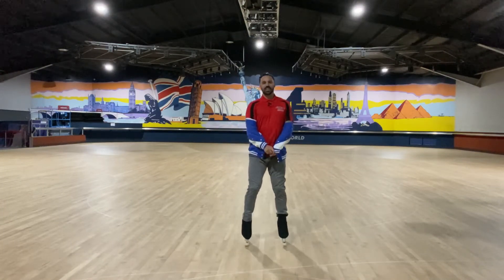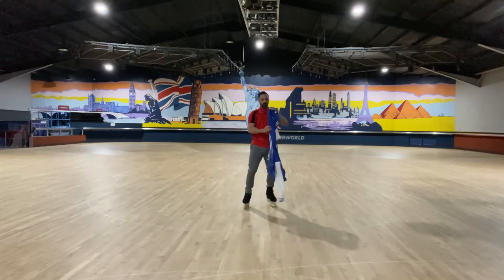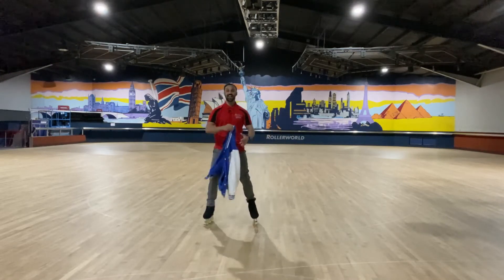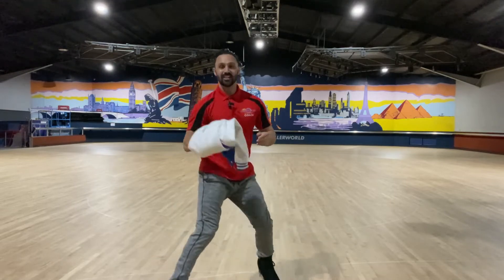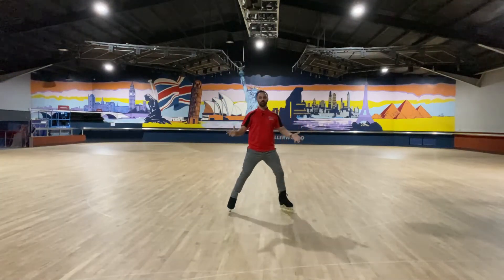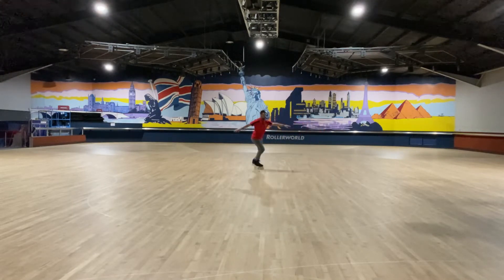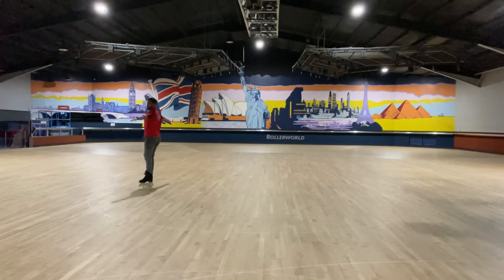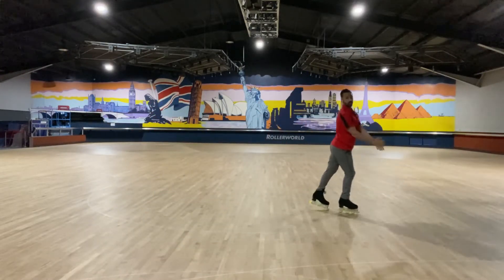L10 48 Single salchow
Currently building a BRAND New Skating Company called ONE Blades:
ONE Blades is an Ice, Inline & Quad skating company, delivering innovative, industry-disrupting products through modern direct-to-consumer business models.
I have just launched a skating platform filled with everything a skater could want. Every video I have ever created is there for you. Plus soon a lot more will be added by others. The first 100 receive founding member perks.

Plus its a space to Network for Skaters, Choreographers, Coach's & Producers
Learn To Skate, Lift, Jump, Spin & improve Fitness
Crypto Rewards, Interviews, Articles, Discounts and more.